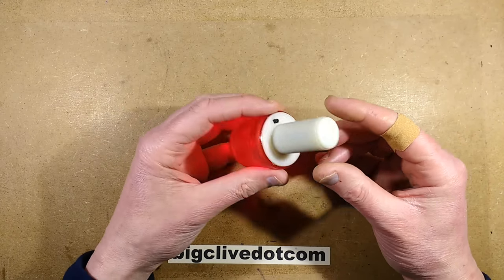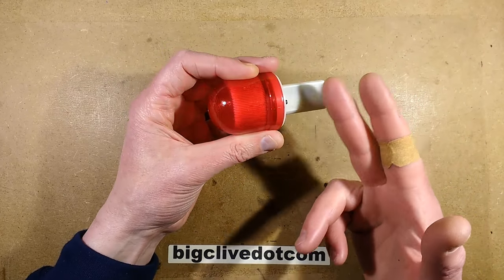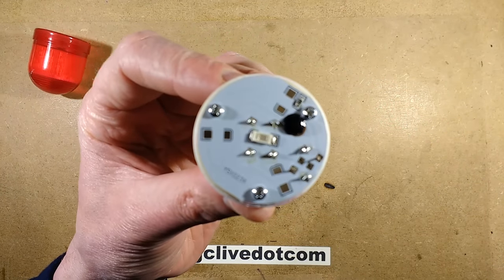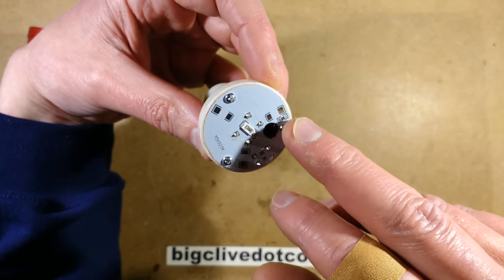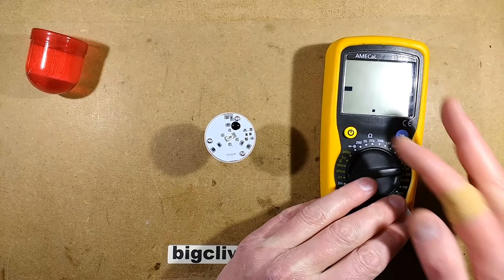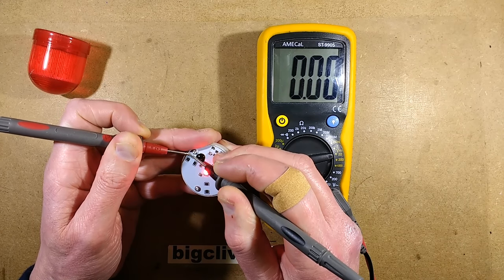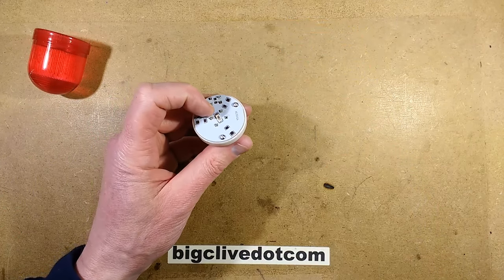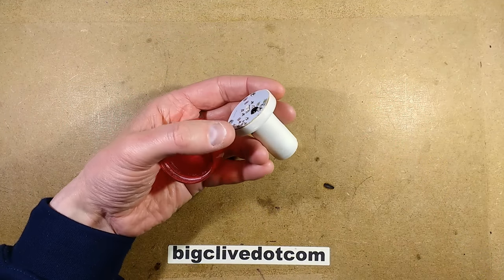Cheapo eBay hazard warning beacon from China.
I really haven't a clue what market this is aimed at.  It's a little LED beacon for dropping into the top of traffic cones, but I'm not sure if it's just for personal roadside use or actually used in industrial situations.
That said, it's actually quite neat and will last for literally days on two AAA cells, albeit losing intensity progressively.
It does have a neat protection feature against reverse polarity, but note that if the batteries are plugged into it the wrong way round it will slowly drain them at a couple of milliamps.
Here's a general purpose eBay link to find them:-